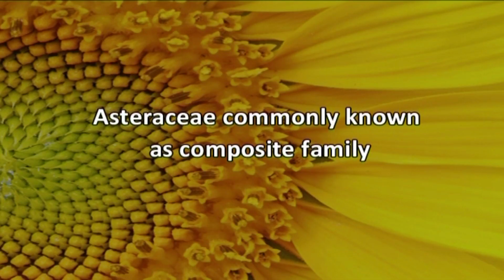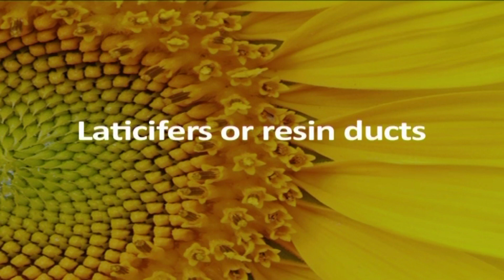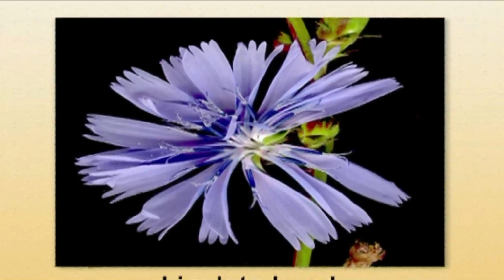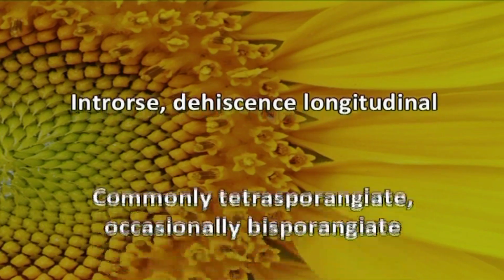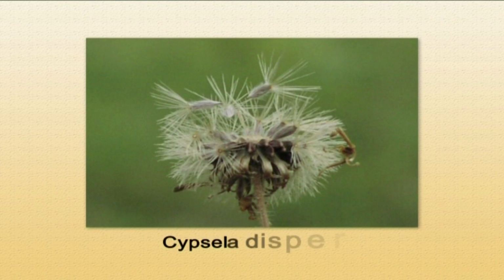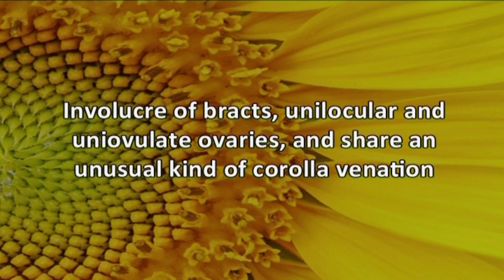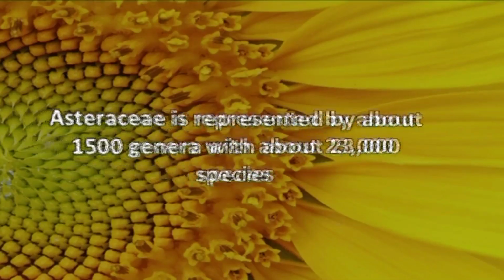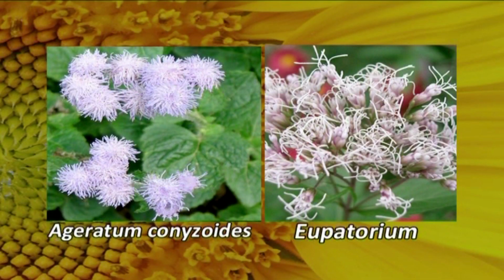L 41 Taxonomy and Diversity of Asteraceae